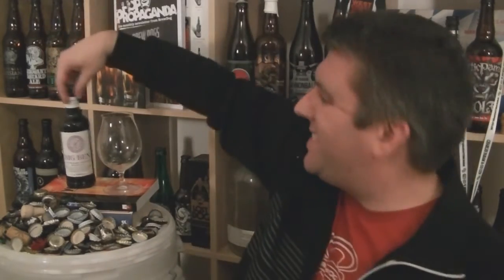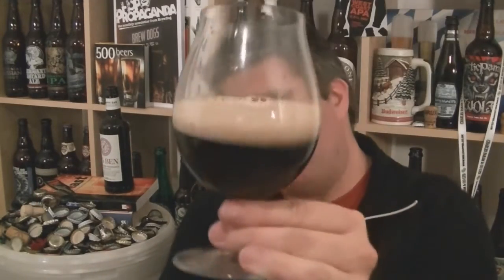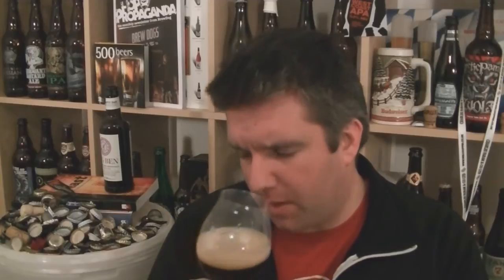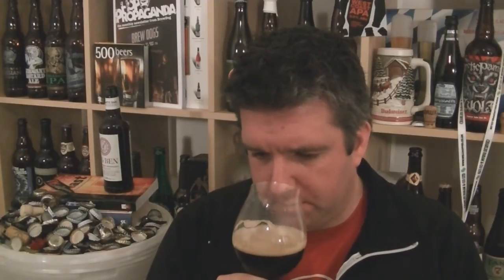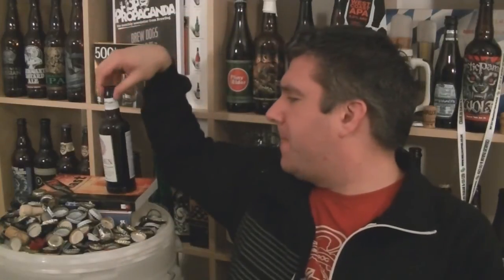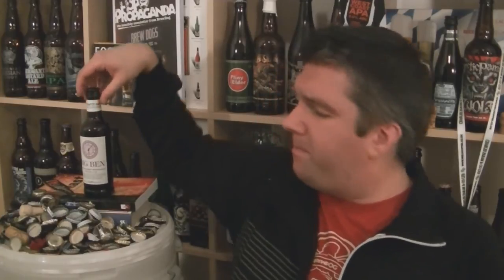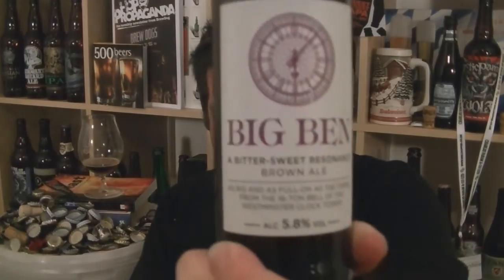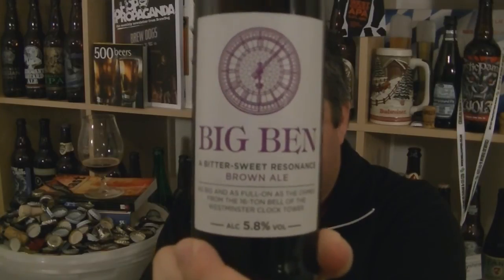Crafty Dan Micro Brewery (Thwaites) - Big Ben Brown Ale - HopZine Video Review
Thanks for joining me for another video beer review. This time I'll be drinking a bottle of Crafty Dan Micro Brewery's Big Ben Brown Ale.

Big Thanks to the people at Daniel Thwaites for sending down bottle of Big Ben for reviewing.